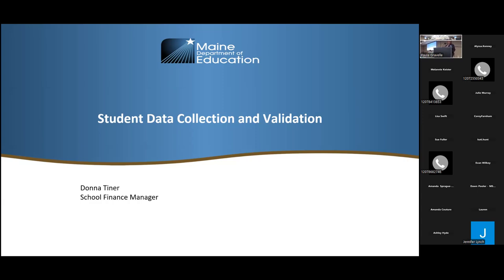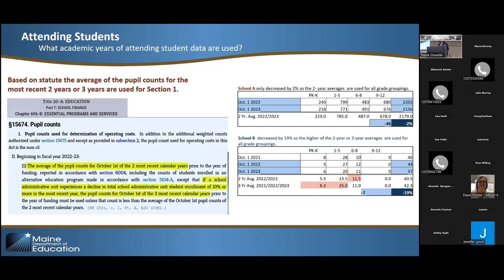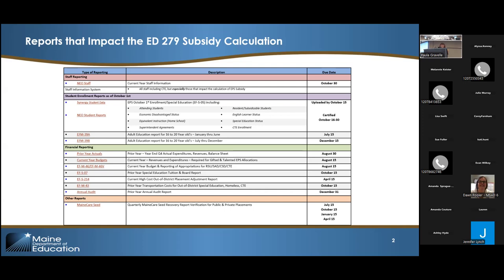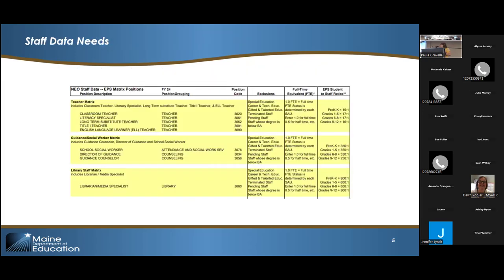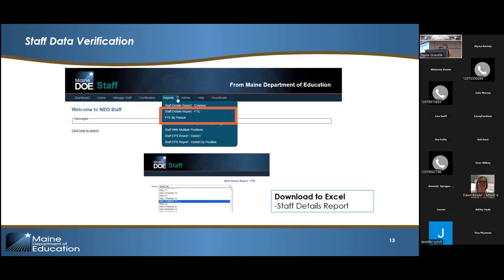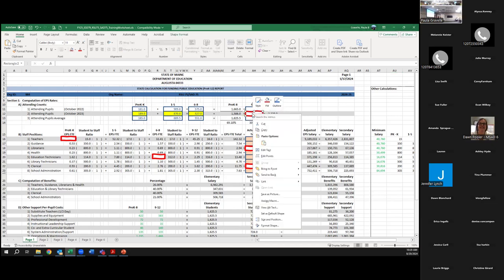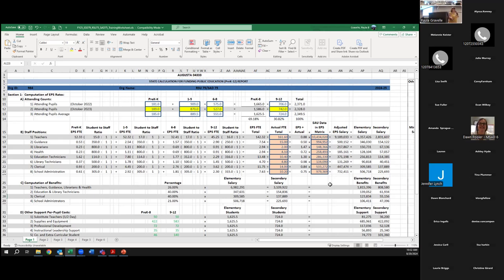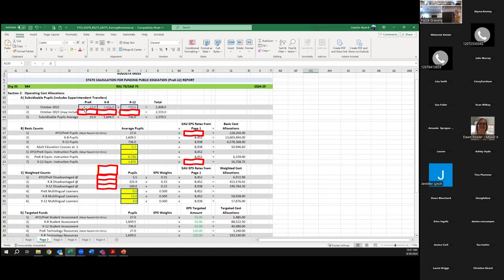Maine DOE Data - 2024 School Business Officials Training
Student Data Collection and Validation Staff Data Collection and Validation ED 279 Sections 1 & 2 Calculations Financial Data Collection, Account Coding, and Sample Chart of Accounts ED 279 Section 4 State & Local Share Distribution Audit Overview